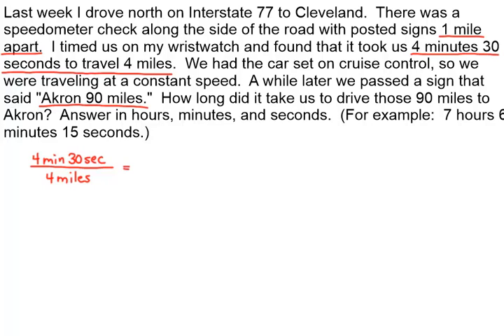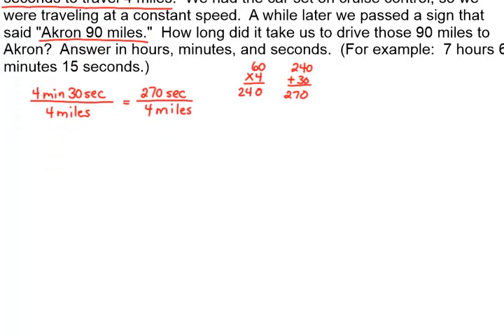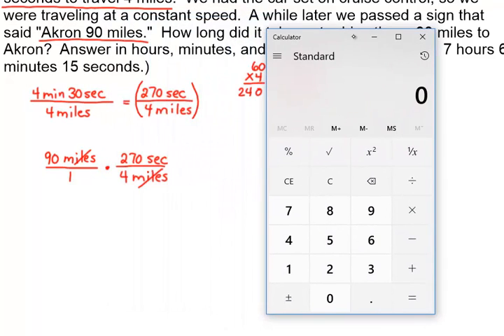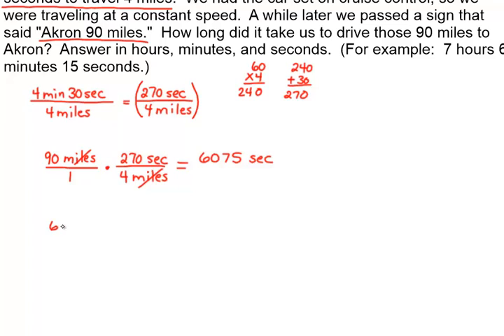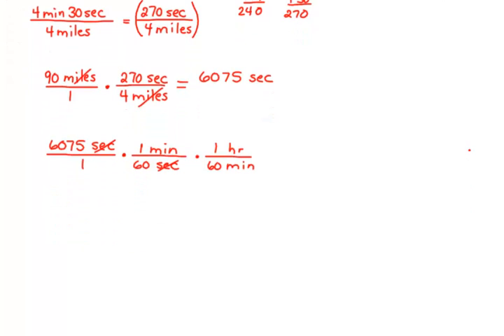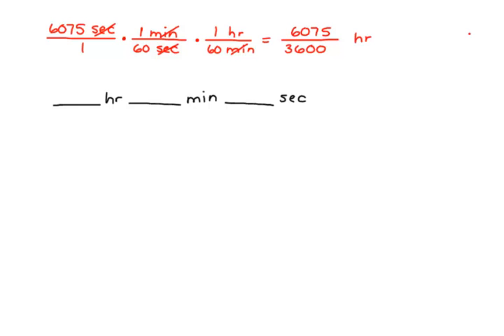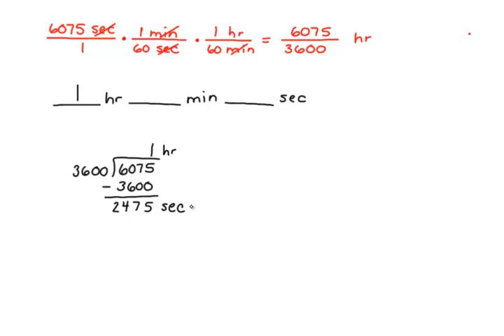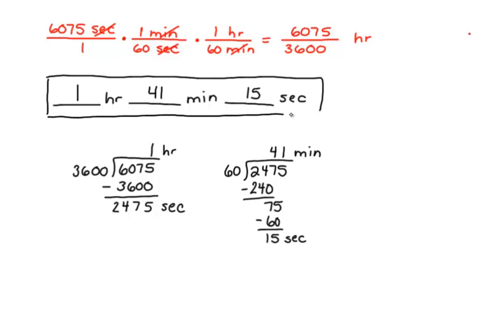Chapter 8 Analyze Units Part 3